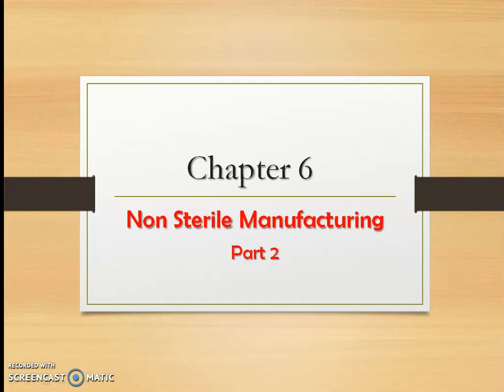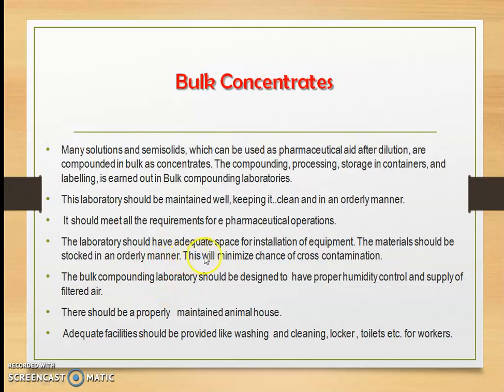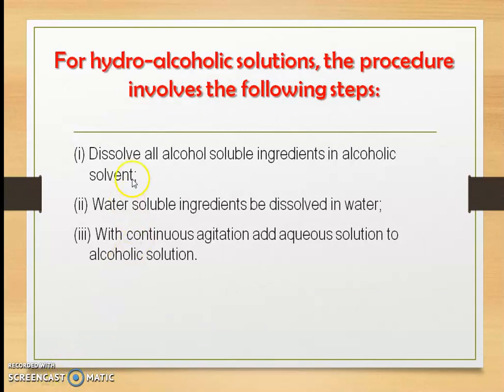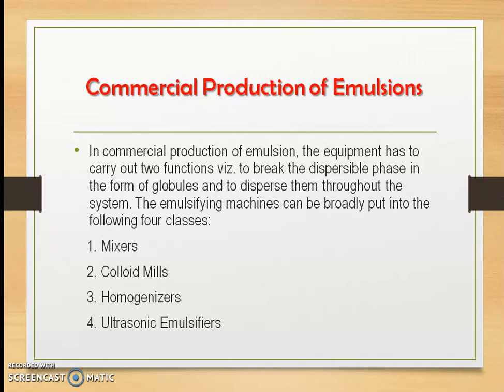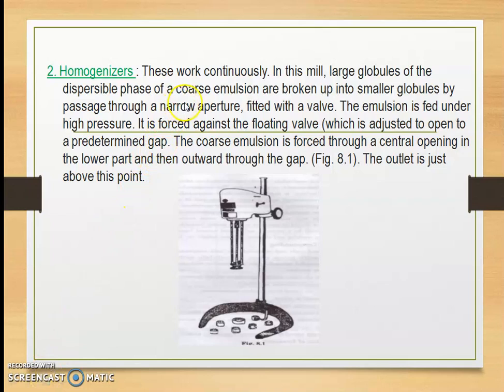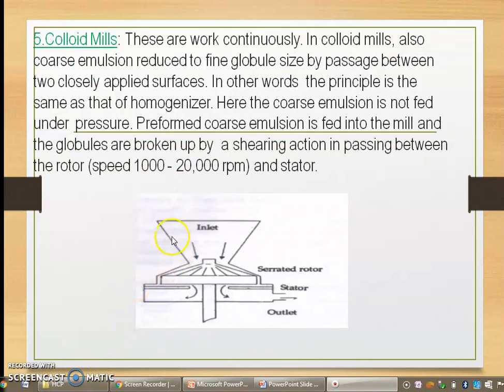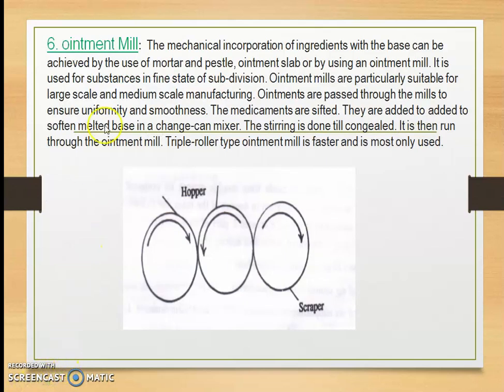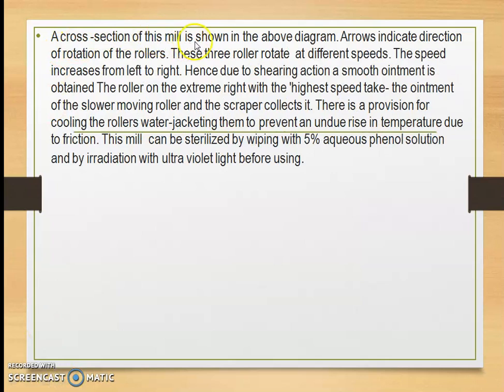Hospital and clinical Pharmacy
Non Sterile Manufacturing part 2